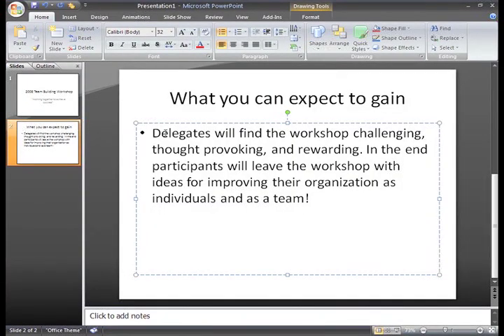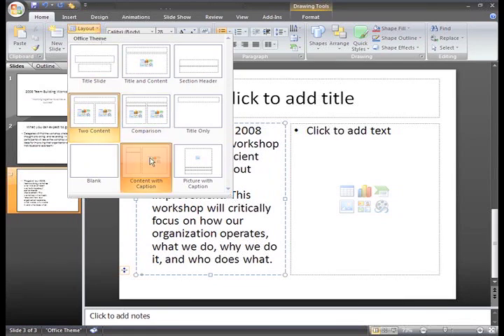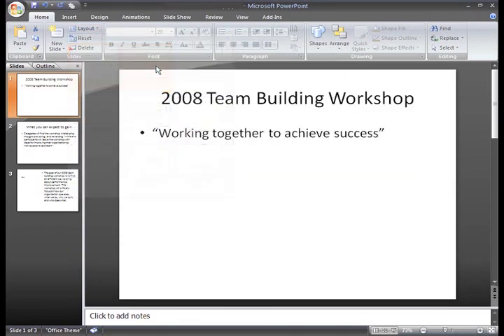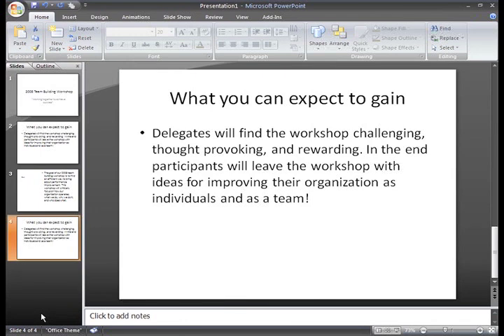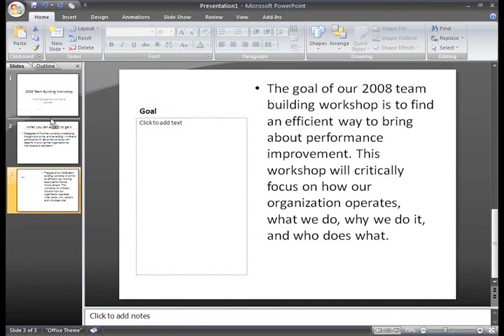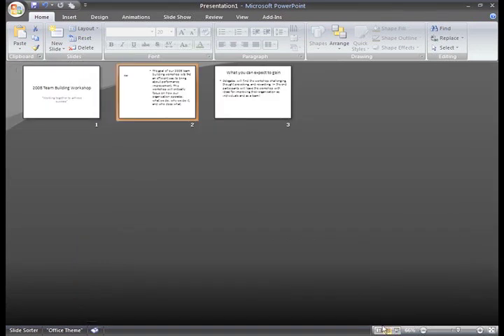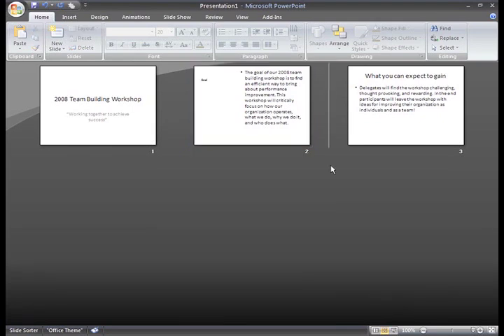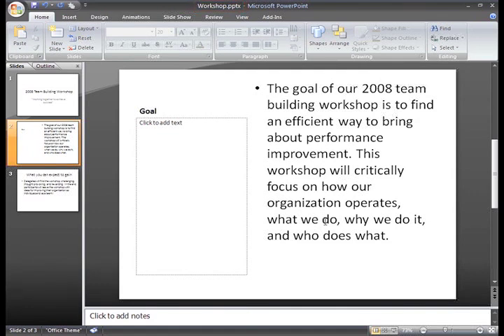PowerPoint 2007: Basics Part 2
In this video, you’ll learn more about slide basics in PowerPoint 2007. for our text-based lesson.

This video includes information on:
• Changing slide layout
• Copying and pasting, moving, and deleting slides
• Saving presentations
• Using Compatibility Mode